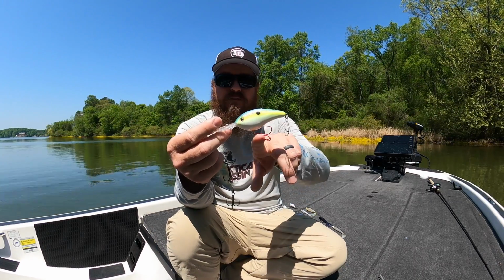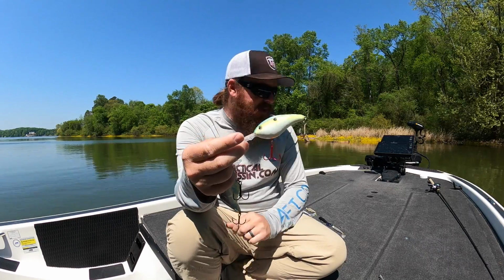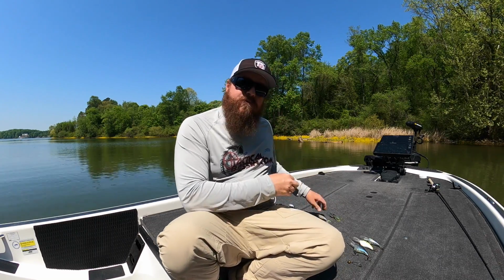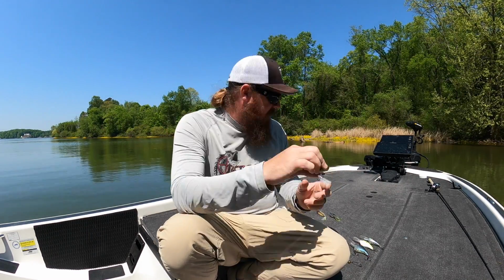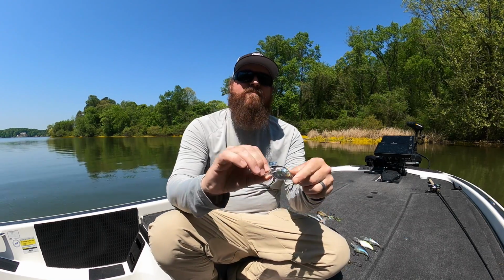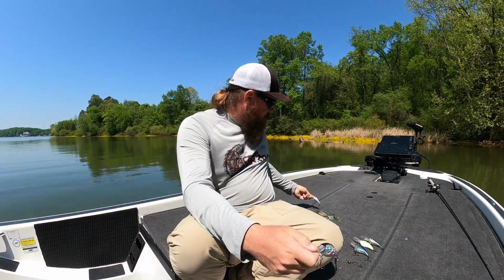Top Baits For Post Spawn Bass Fishing!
The post spawn means bass are on the move and there are some great new ways to catch them! Gone are the finesse baits of early Spring and in are the power fishing techniques of late Spring and early Summer! Here's what you need to know to catch them!

As bass settle into the post spawn they split into two distinct groups. Some fish go back into the shallows to eat shad and bluegill around cover, while the rest head out to deeper water. They'll gather on outside points, humps, and creek channels where rock and hard bottom is present. Both groups can be a blast to fish for if you understand which baits to use.

Below you'll find links to the exact baits we're using this time of year. We've included our favorite colors, sizes, and hooks where applicable. We've also included some of the specialized gear we use to fish these baits. All the links go directly to Tackle Warehouse where you can see detailed photos and descriptions of each item.

SHAKY HEAD WORM...

DEEP DIVING CRANKBAITS...
Colors: Sexy Blue Back Herring, Sexy Shad

Colors: Grand Shad, Goldie Lox, Gizzard Blue Green

Colors: Metallic Shad, Mirrored Minnow

CRANKBAIT HOOK UPGRADES...

SWIMBAIT...
Colors: Electric Shad, Pro Blue Red Pearl, Sexy Shad

SWIMBAIT HEADS...

WOBBLE HEAD...
Sizes: 1/2 oz 4/0, 3/4 oz 5/0

WOBBLE HEAD BAITS...
Color: Junebug

Color: TW Dark Junebug, Junebug

TOPWATER...
Colors: Glitter Bluegill, Glitter Hasu, Green Frog

Colors: Wagin Hasu, Gill, Pumpkinseed

Colors: Gill, Pumpkinseed, Mat Shad

Colors: Half Mirror Wakasagi, American Shad, Full Metal

SQUAREBILL CRANKBAITS...
Colors: Gizzard Shad, Abalone Shad

Colors: Black Silver, Copper Shad

WOBBLE HEAD COMBO...

SQUAREBILL COMBO...

BUDGET DEEP DIVING CRANKBAIT COMBO...